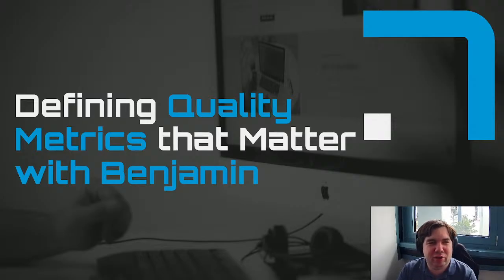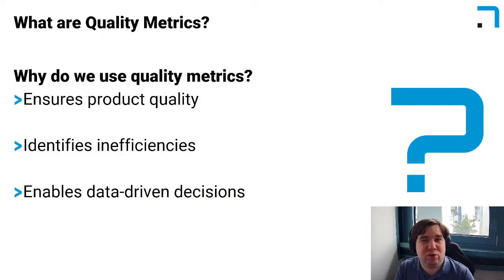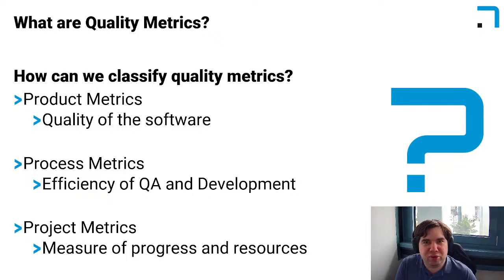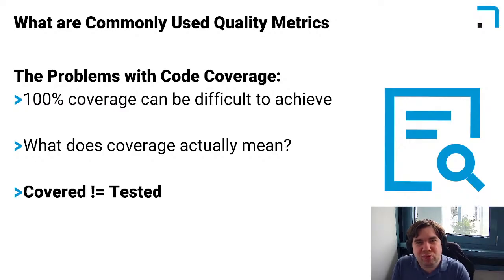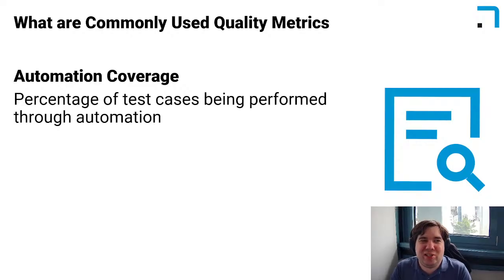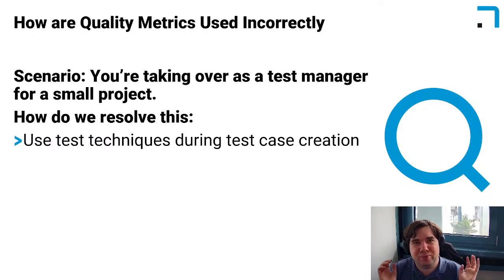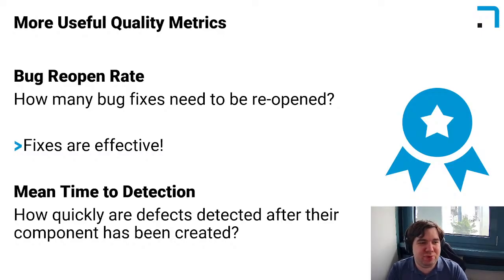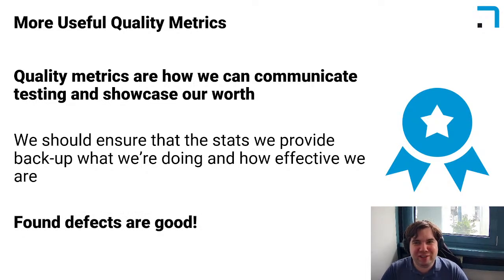Defining and Measuring Quality Metrics That Matter with Go Bigger Expert Benjamin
Test Managers - How do we showcase the importance of testing to the rest of the project?

How do we make them see past the green checkmarks so that our concerns will be heard, even if the current testing doesn't raise any?

Join us for our Wednesday Webinar where together we'll look at some of the major quality metrics we should ensure we talk about when we communicate testing progress!